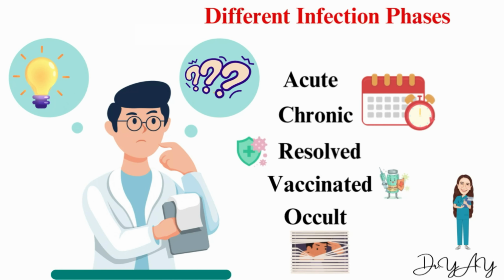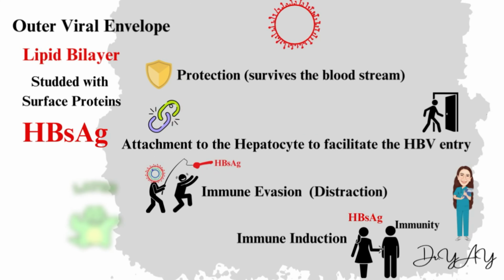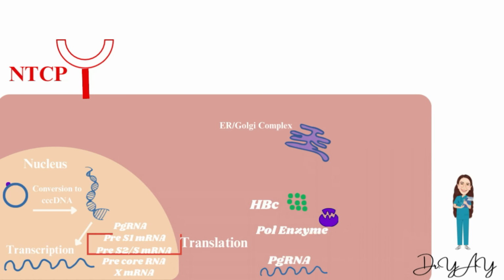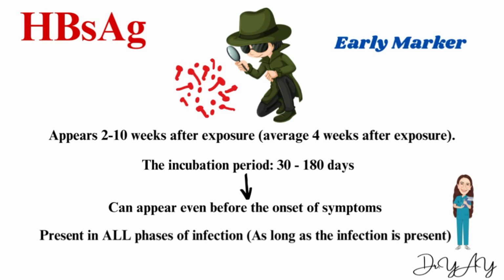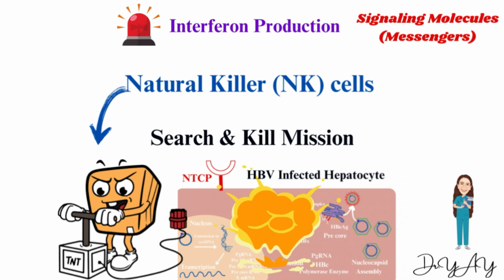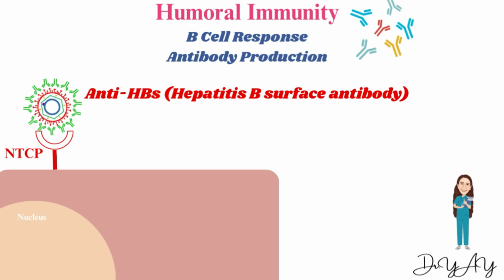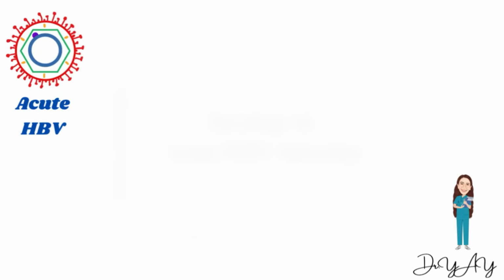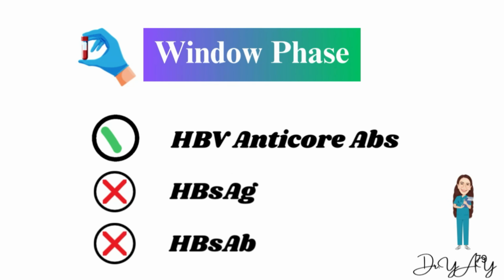Decoding HBV Infection (Part 1)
In this video, we explore the basics of acute Hepatitis B infection. You’ll learn about the HBV structure, how it enters and replicates in liver cells, the HBV life cycle including cccDNA formation, and how the immune system responds. We also explain how infection markers appear during the process to be able to accurately interpret them .
Perfect for medical students and hepatology specialists.